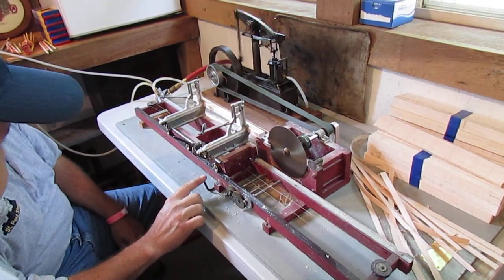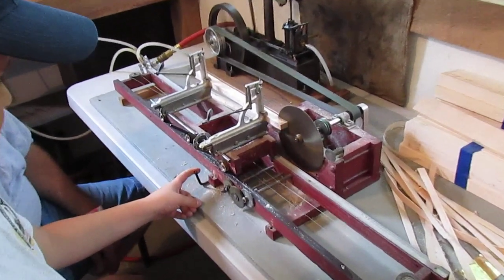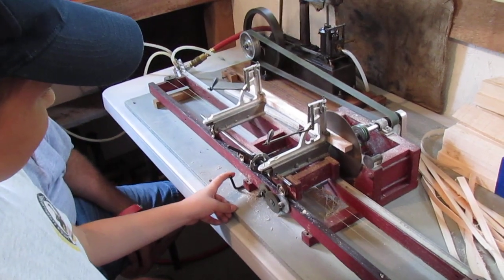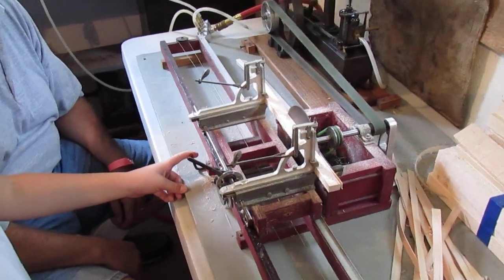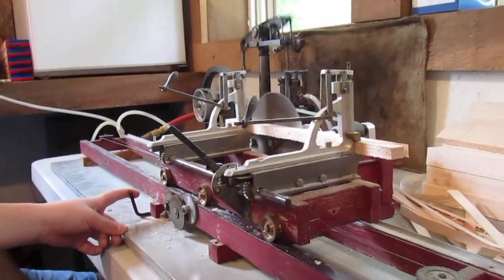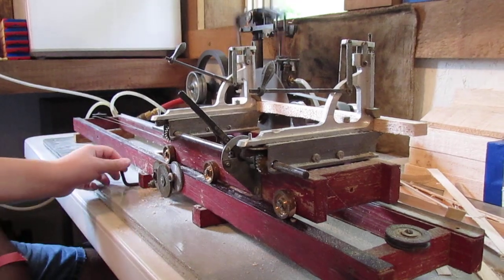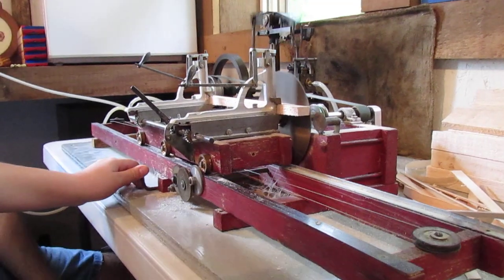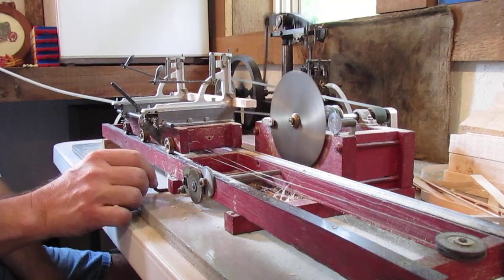mini sawmill @ rushville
My son offloaded the week before on a full size mill in Berne In.  This week he got to run a mill  (just a tad bit smaller) in Rushville In.